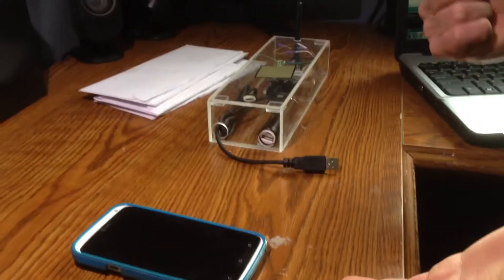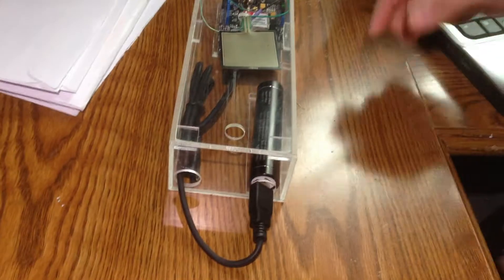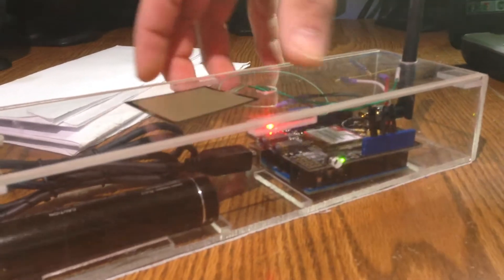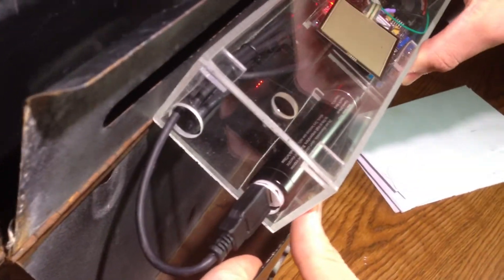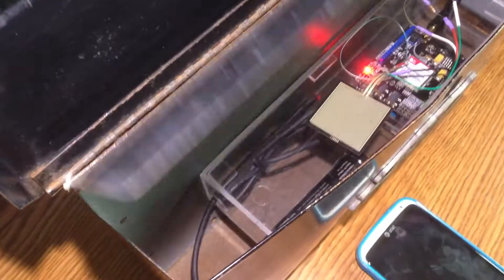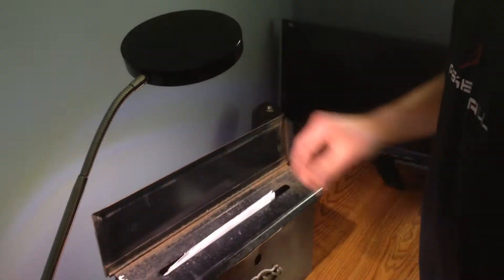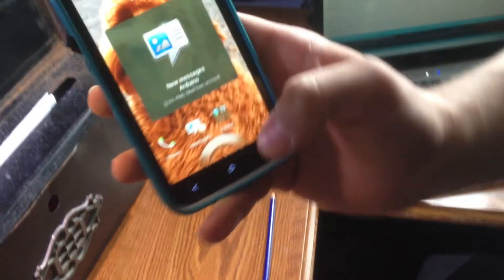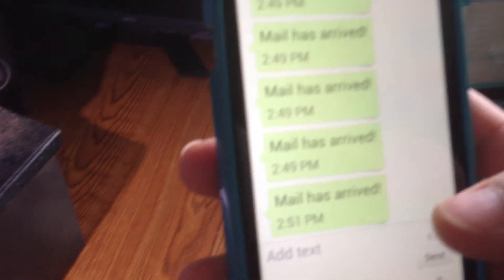Mail Checker in mailbox